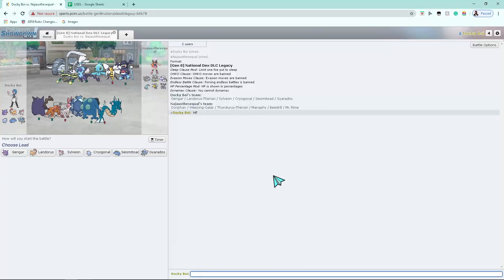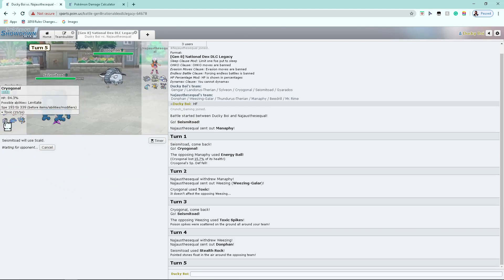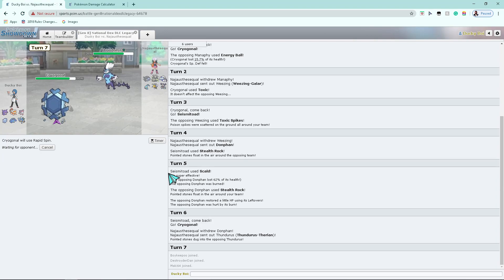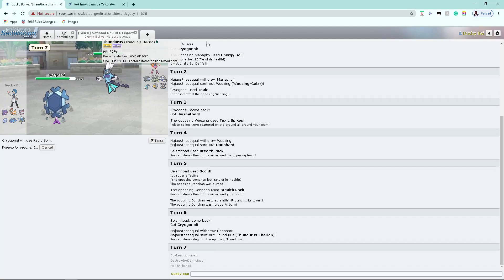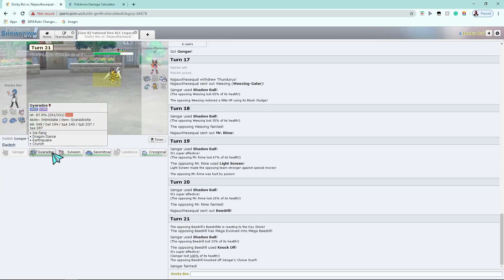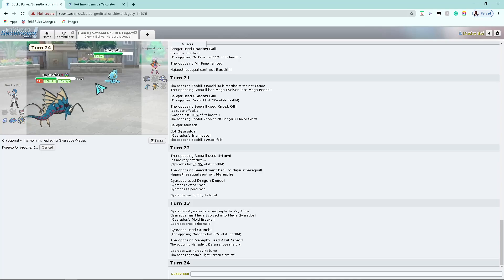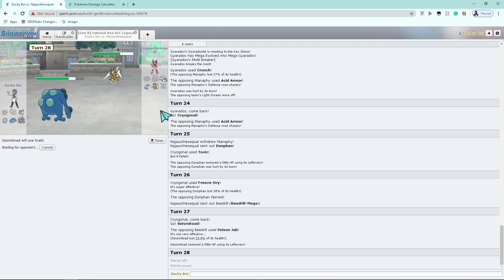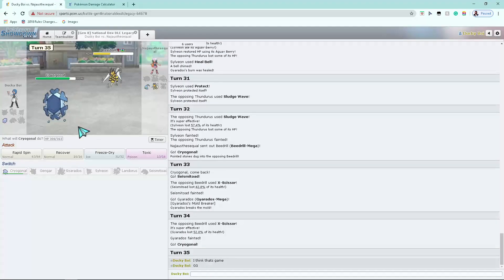A Game of Inches! (USDL W1 vs Najausthesqual)